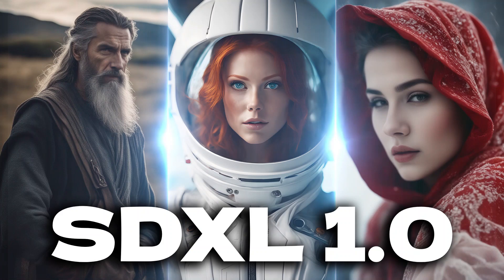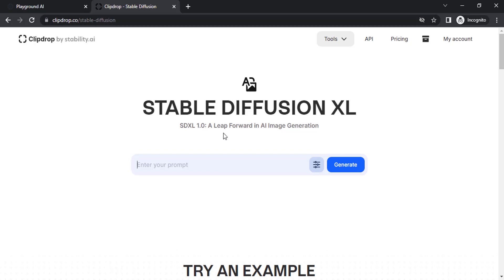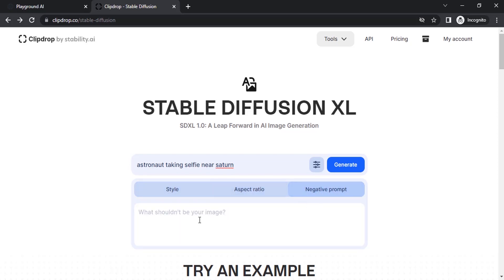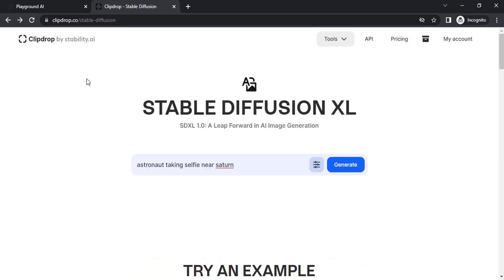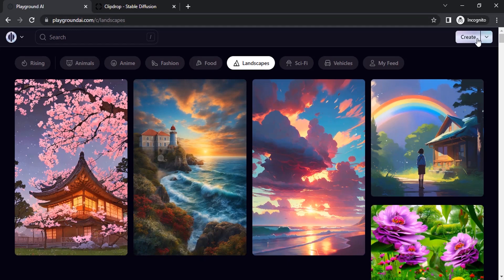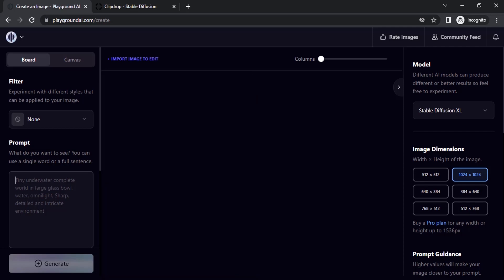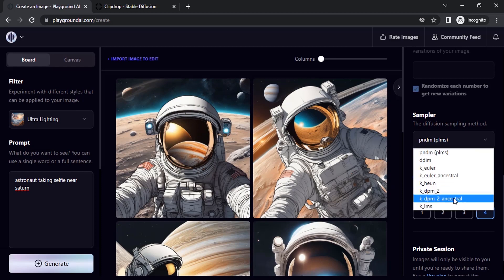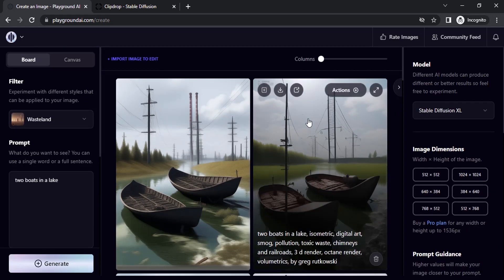Use Stable Diffusion SDXL 1.0 Online for FREE | 2 Methods | AI Image Generator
SDXL 1.0 in Online using 2 Methods

Hi Everyone, This is Daniel from f&D, In this video, We are going to see How to use SDXL 1.0 Online using 2 different methods. One is using Clipdrop and another one is using Playground AI

00:00 About SDXL 1.0
00:27 Intro
00:35 Using Clipdrop
03:35 Using Playground AI
06:48 Ending